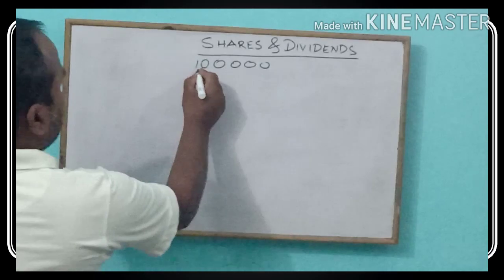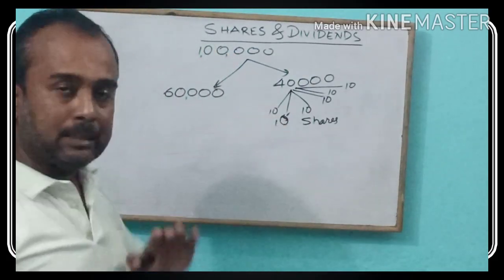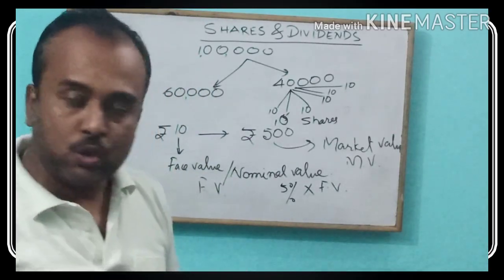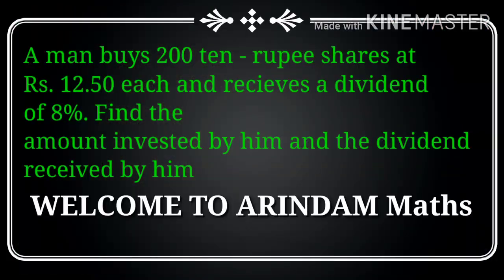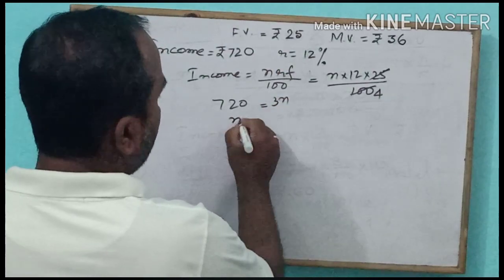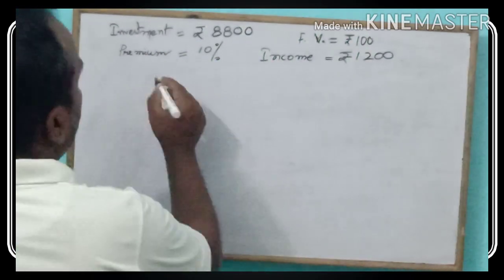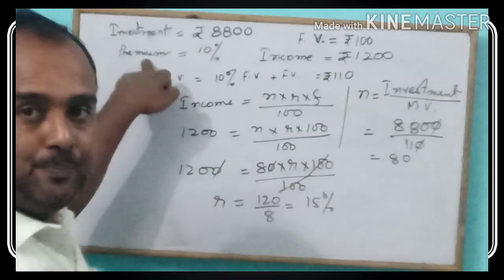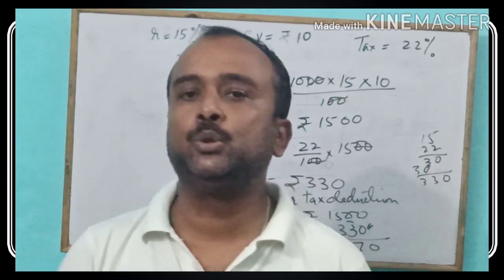SHARES & DIVIDEND for class 10 ICSE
Concept and examples of Shares and Dividend